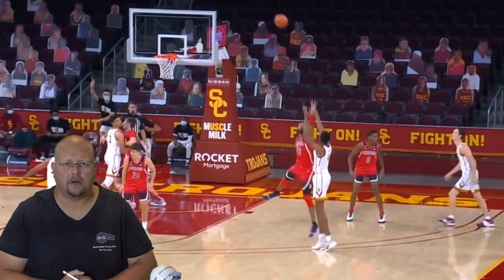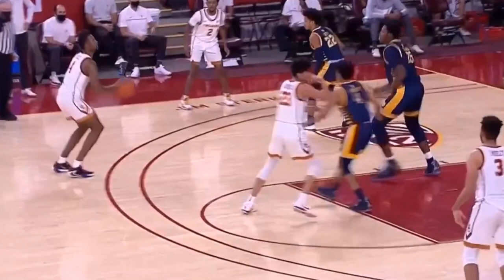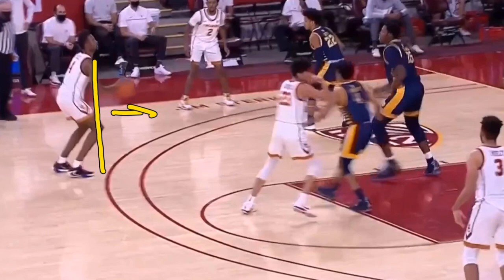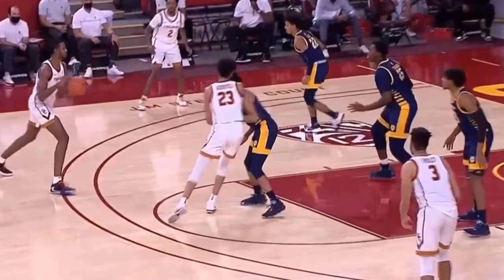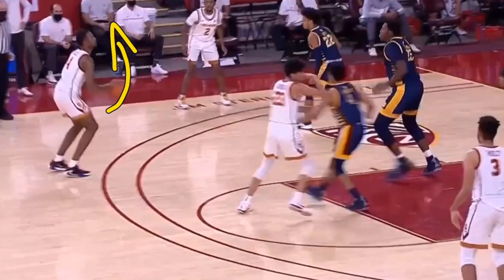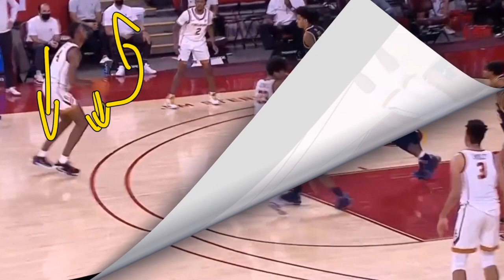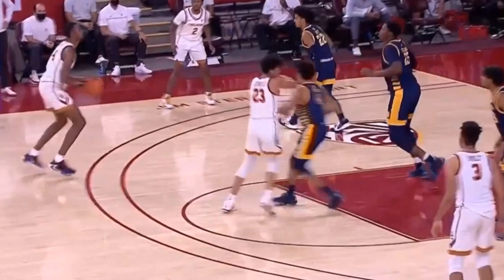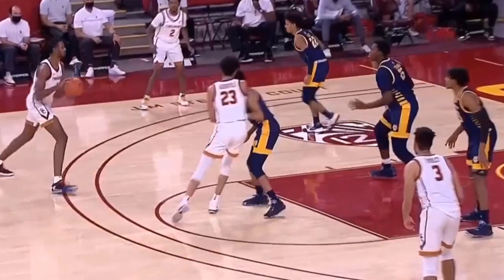Evan Mobley Shooting Form Breakdown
Evan Mobley Shooting Form Breakdown, in this video I breakdown Evan Mobley and how he shoots the Basketball. In this video I breakdown Evan Mobley and how he shoots the Basketball as a 7 foot center. Usually 7 foot players struggle with shooting a Basketball but Evan Mobley is a smooth shooter. If your a taller Basketball player looking to shoot the Basketball better than this video is for you.